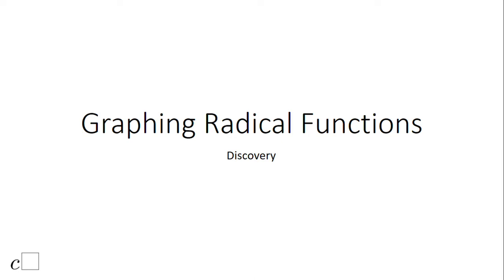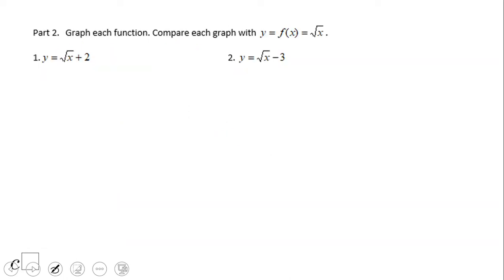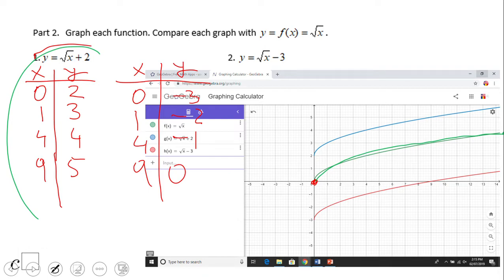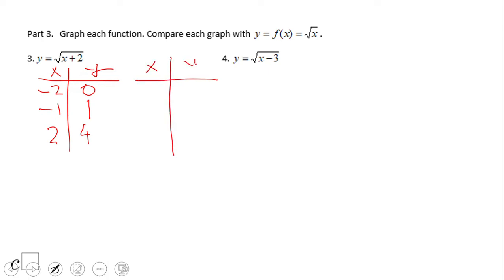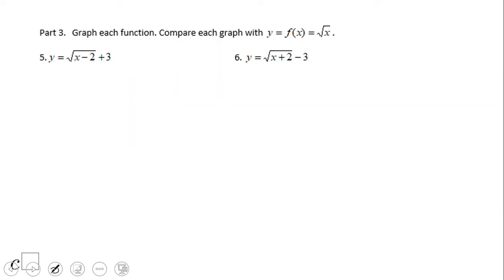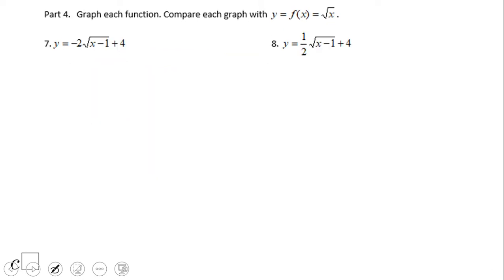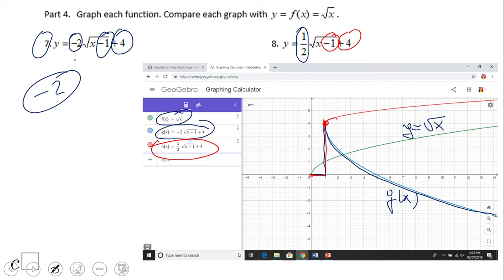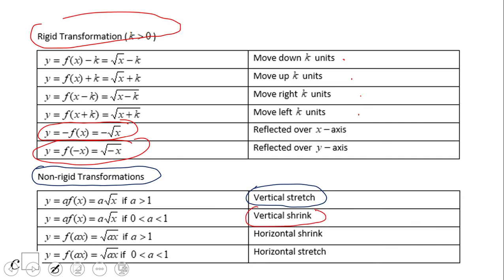Graphing Radical Functions Discovery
This clip is a discovery activity about graphing radical functions using tables and transformations (square roots and cubic roots).